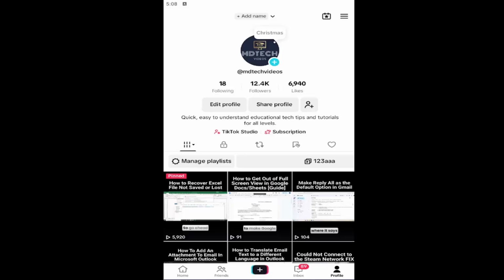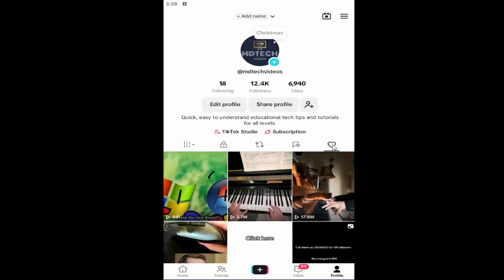How To View Saved Videos on TikTok | Find Saved Videos on TikTok [Tutorial]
How To View Saved Videos on TikTok | Find Saved Videos on TikTok

This guide explains how to view saved videos on TikTok, allowing you to easily find and access videos you've liked or added to your Favorites. TikTok gives you the option to save content you enjoy, making it simple to revisit those videos later. The tutorial provides clear, step-by-step instructions on how to locate saved videos from your profile, including the "Liked" videos section and the "Favorites" tab. By knowing how to view saved videos on TikTok, you can quickly access your favorite content whenever you need it, without scrolling through your feed.

Issues addressed in this tutorial:
view saved videos on TikTok
how to view saved videos on TikTok
how do you view saved videos on TikTok
how to view saved videos on TikTok website
how to view saved videos on TikTok on computer
how to view saved videos on TikTok pc
can people view saved videos on TikTok
how do you view your saved videos on TikTok
how do i look at my saved videos on TikTok